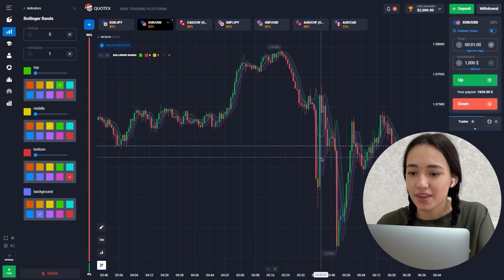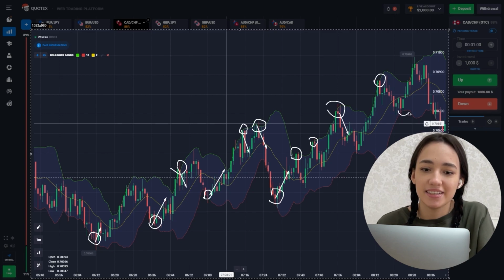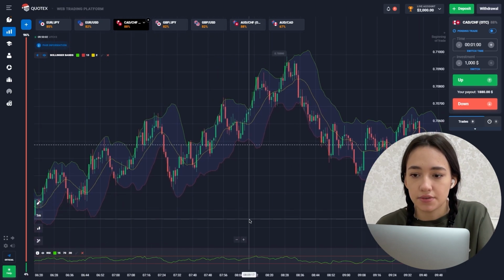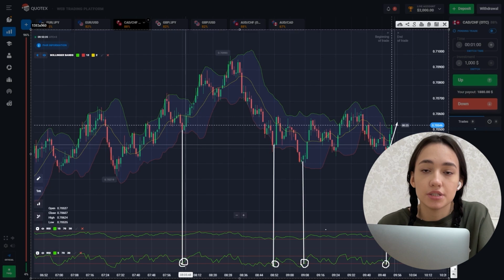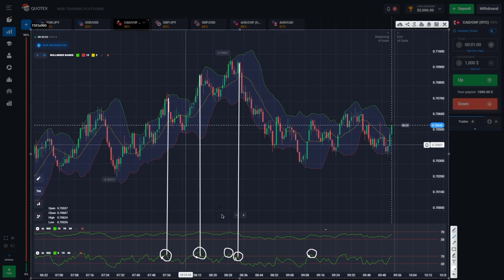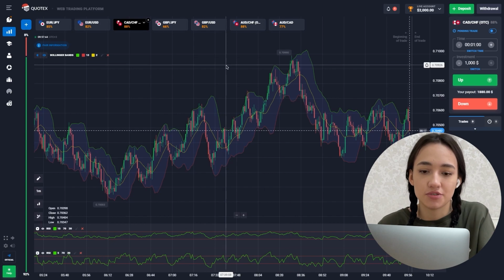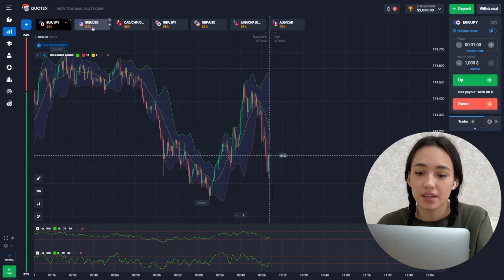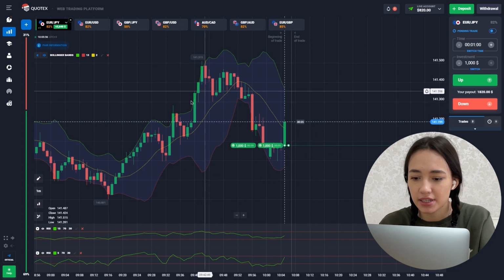The MOST SAFE Indicator 2023 | Binary Options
My name is Rachel. And right here I show my trading and talk about my best Binary strategy on 2023. If you have any questions about trading on binary options – this video is for you!🤍

On my YouTube channel we speak about things like:
- Best Binary Options Strategies
- Binary Options Tutorial for Beginners

If you want to start earning on binary options and want to change your life - then this channel is for you!💎binaryoptions